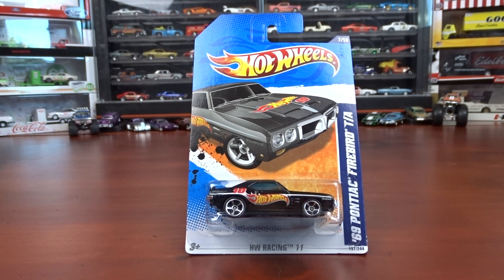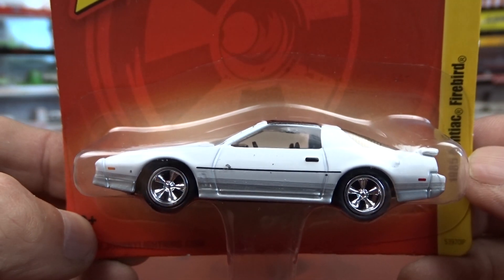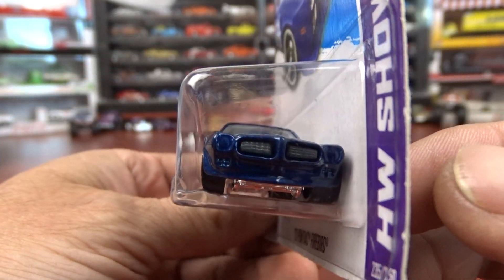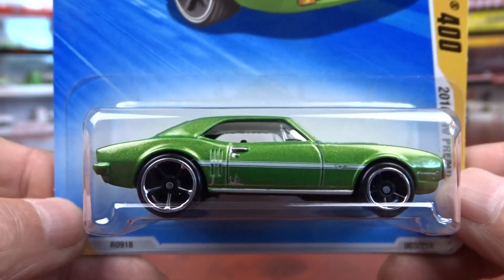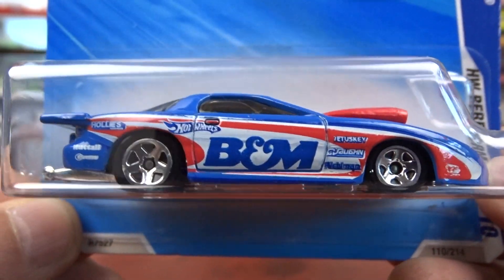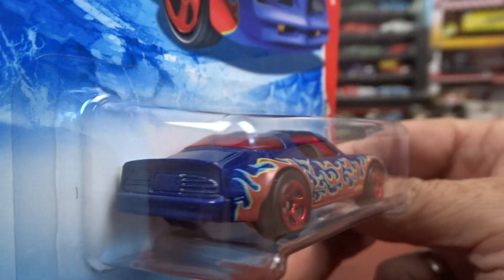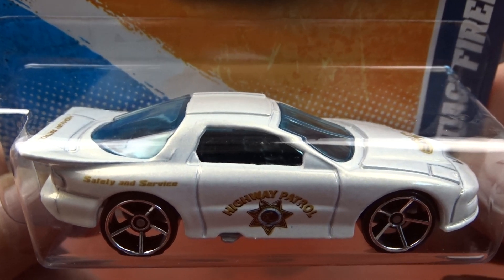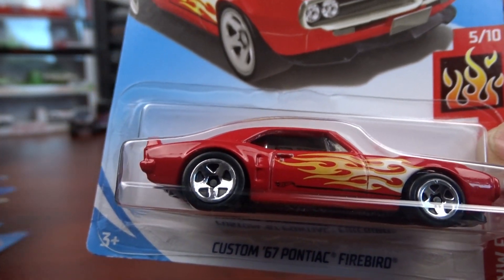Hot Wheels: Pontiac Firebird Cars